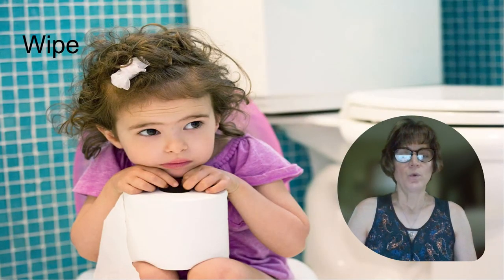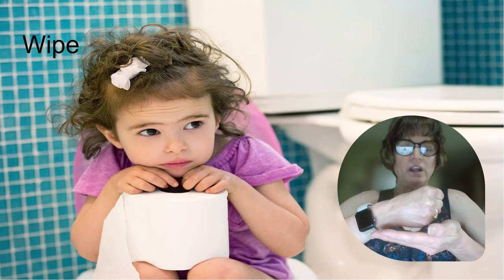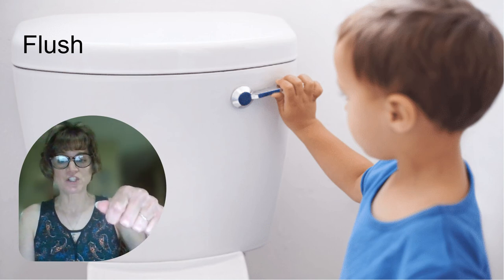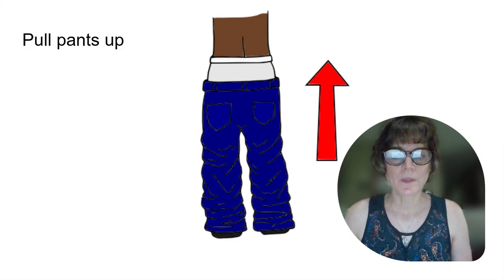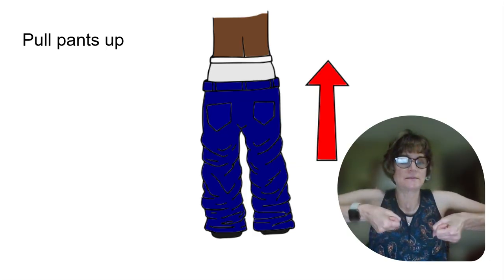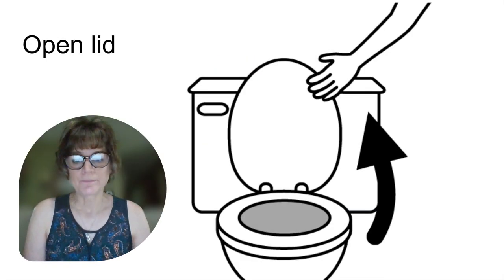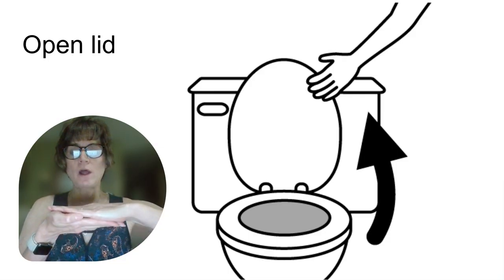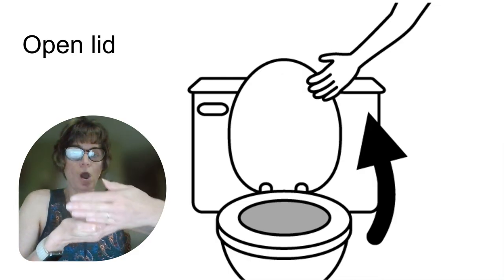Toilet Training: Infant & Toddler Daily Routine Sign Language Series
This video will show signed vocabulary related to toilet training.